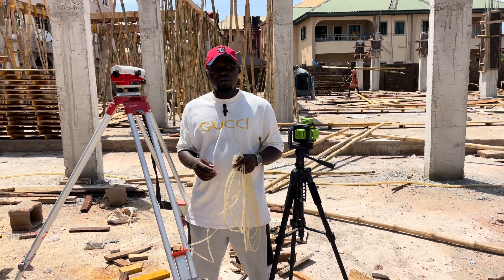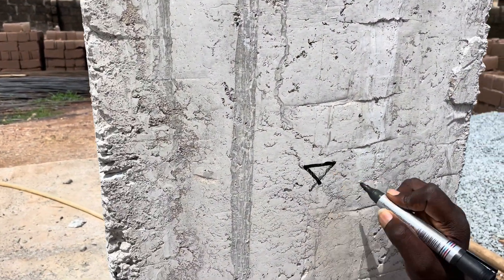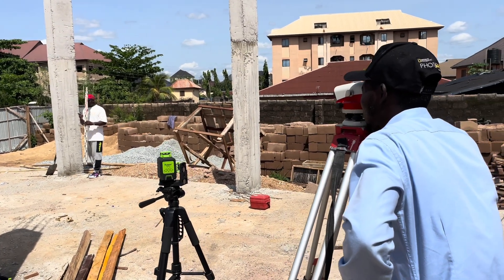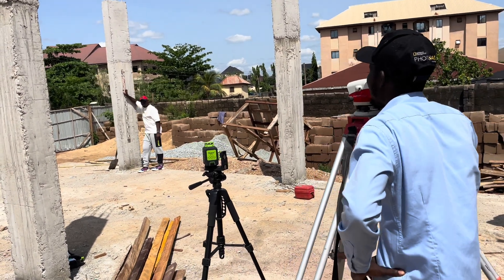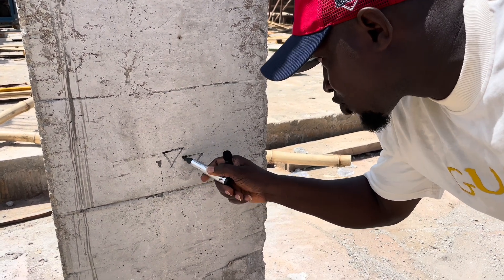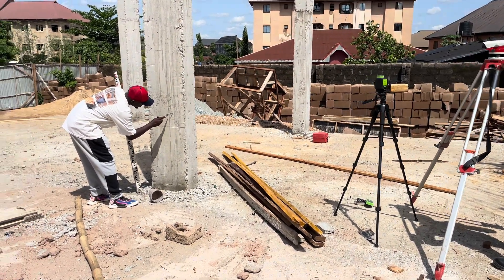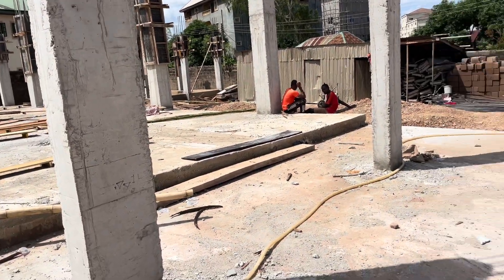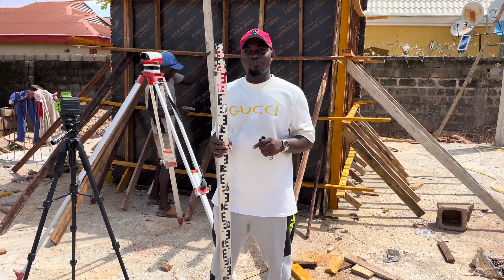Water level VS Dumping Level -Best levelling instruments in terms of accuracy.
Dumping level vs water level, best levelling instruments best on accuracy and precise,laser levelling instruments.